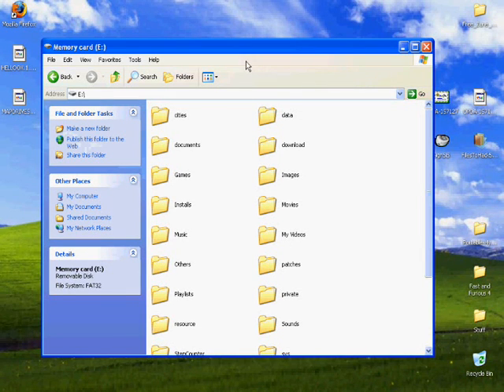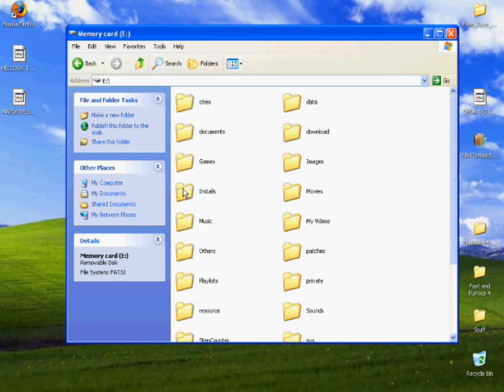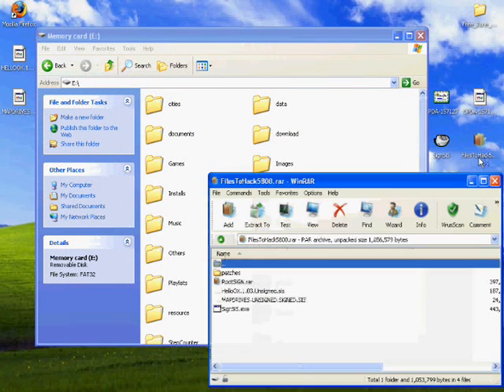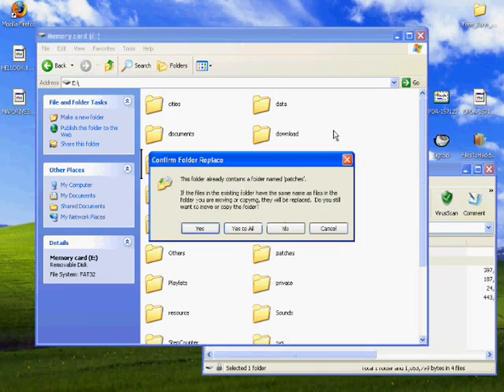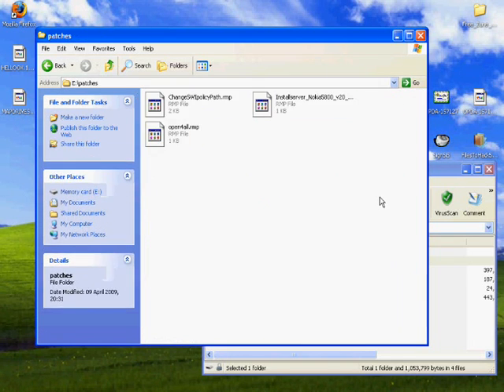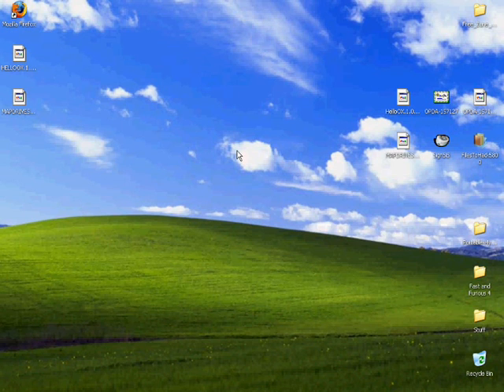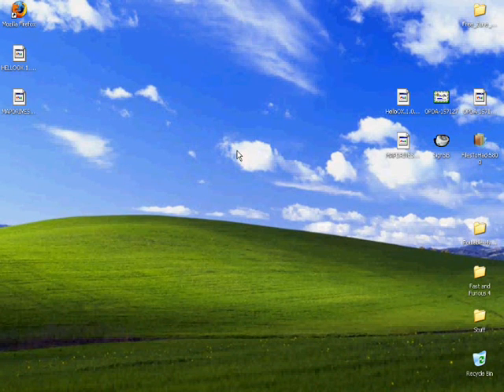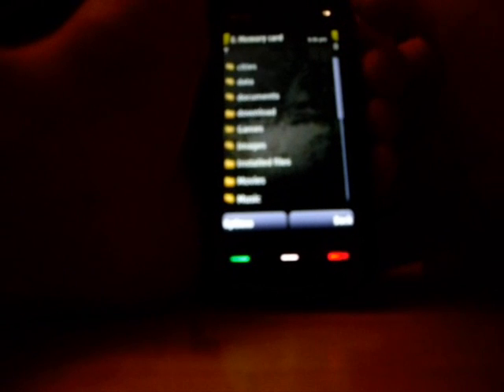How to Hack Nokia 5800 Part 2/2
This is a video how to hack the Nokia 5800 and other symbian (s60v5v3) phones and install unsigned applications.